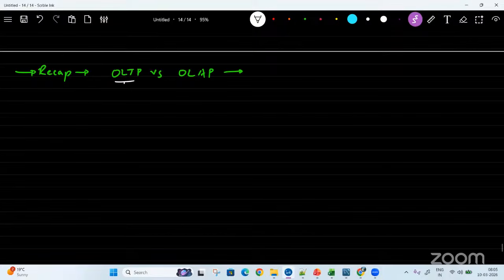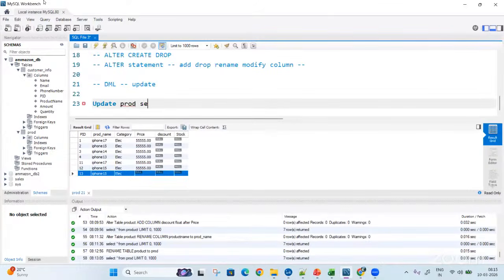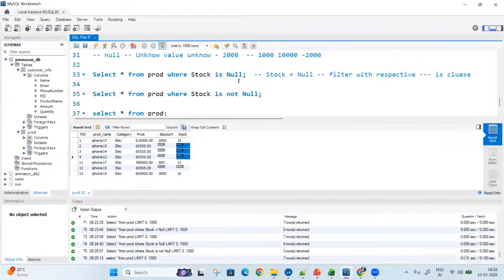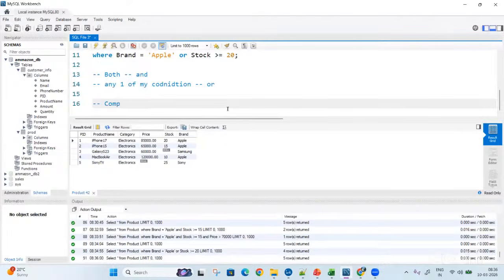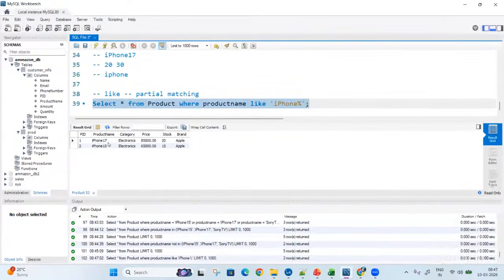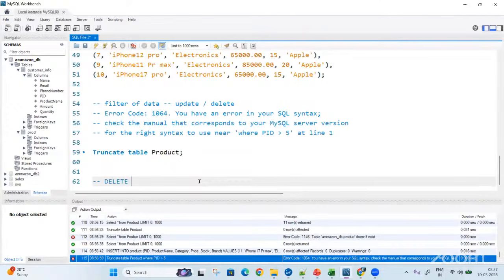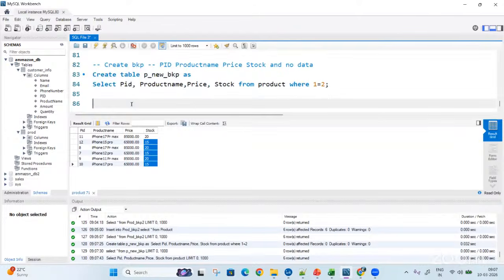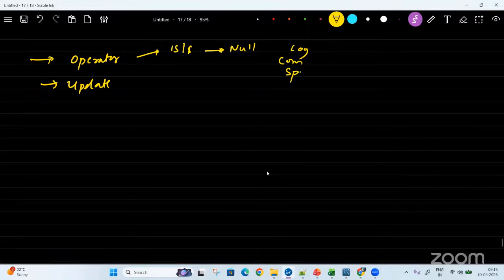SQL Tutorial: OLTP vs OLAP and DDL/DML Commands Explained | Snowflake Data engineering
Master the essentials of SQL data manipulation and table management in this comprehensive tutorial. Whether you are a beginner or looking to sharpen your database skills, this session covers everything from basic commands to advanced data filtering. You will learn how to handle real-world data scenarios, manage nulls, and optimize your database operations.

In this video, we dive deep into the practical side of SQL, focusing specifically on MySQL. We begin with a recap of OLTP versus OLAP systems and the importance of normalized versus denormalized data. You will learn how to use DDL commands to alter table structures and DML commands to update data dynamically using arithmetic operations. We also explore essential filtering techniques using comparison, logical, and special operators like BETWEEN, IN, and LIKE for partial pattern matching.

One of the highlights of this lesson is the detailed comparison between DELETE and TRUNCATE, which is a critical topic for data engineering interviews. You will understand the performance differences and structural impacts of each command. Finally, we walk through the process of creating backup tables using CTAS (Create Table As Select) and importing external CSV files into your database using the MySQL Import Wizard. This session is packed with hands-on examples to help you build a solid foundation in database management.

Chapters
0:00 Intro and OLTP vs OLAP Recap
3:15 Normalized vs Denormalized Data
6:40 Reviewing DDL and DML Commands
9:50 Altering Table Structure and Adding Columns
14:20 Renaming Tables and Columns
18:15 Dynamic Data Updates in SQL
22:40 Handling Null Values and the IS Clause
27:05 Deleting Records with Null Values
31:10 Using Comparison Operators
35:45 Logical Operators AND and OR
40:20 Filtering with the BETWEEN Operator
44:50 Using the IN Operator for Lists
49:15 Pattern Matching with the LIKE Operator
54:30 Delete vs Truncate Explained
1:00:15 Creating Backup Tables with CTAS
1:05:40 Inserting Data from Another Table
1:10:20 Importing CSV Files into MySQL
1:16:45 Summary and Next Steps

sql mysql dataengineering database codingtutorial"Take a look at our demo classes for one week before making a decision."